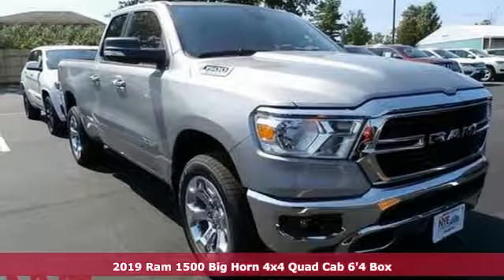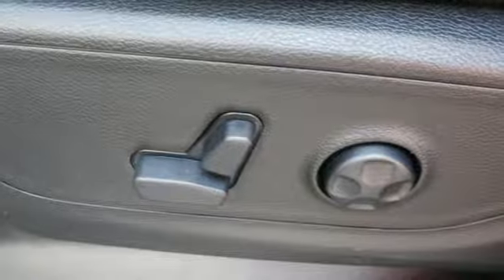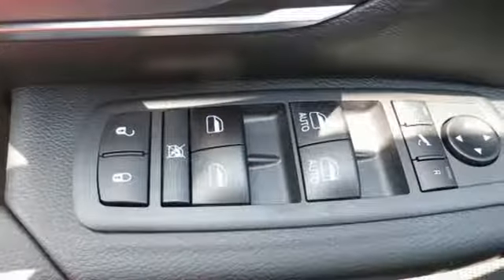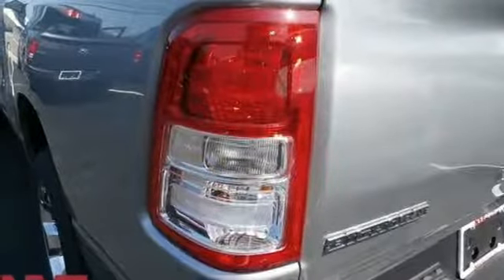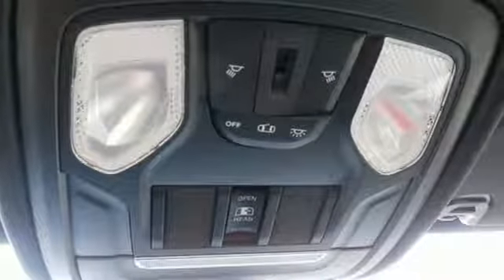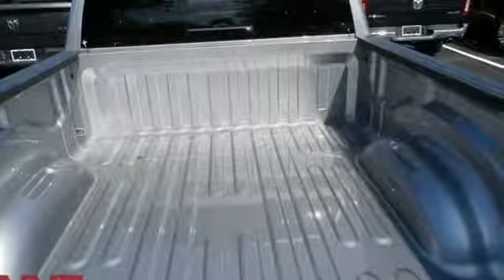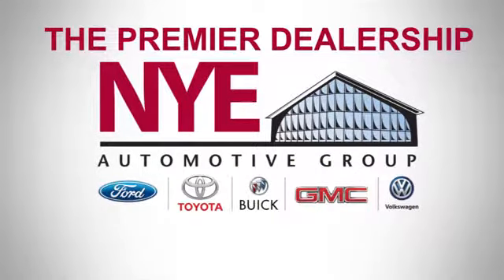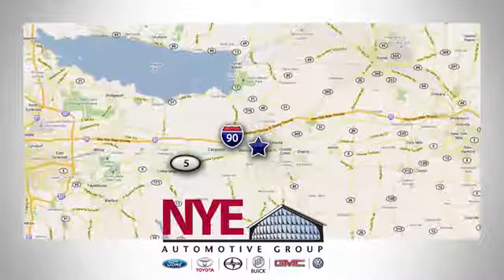2019 Ram 1500 Utica NY Oneida, NY CU1038 - SOLD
Year: 2019
Make: Ram
Model: 1500
Trim: Big Horn/Lone Star
Engine: HEMI 5.7L V8 Multi Displacement VVT
Transmission: 8-Speed Automatic
Stock #: CU1038
VIN: 1C6SRFBT5KN914234
Lt/Gy 2019 Ram 1500 Big Horn/Lone Star 4WD 8-Speed Automatic HEMI 5.7L V8 Multi Displacement VVT HEMI 5.7L V8 Multi Displacement VVT.brbrRecent Arrival!

Address:
1441 Genesee St.